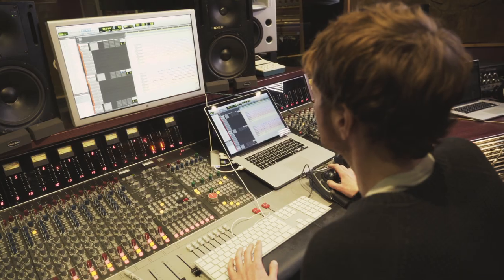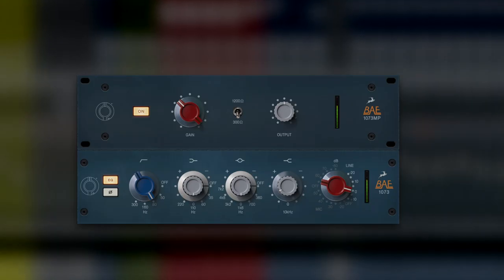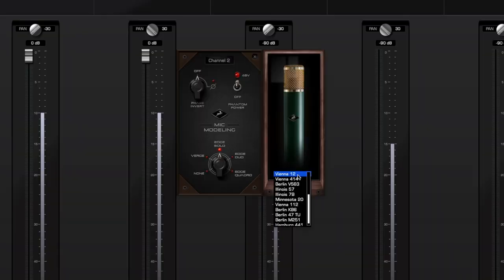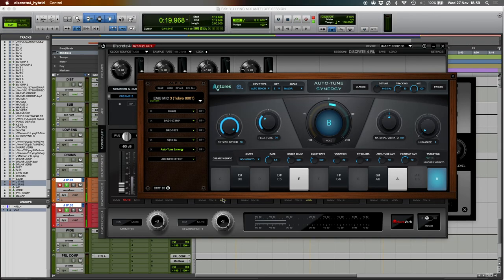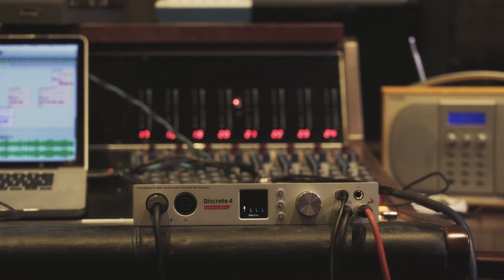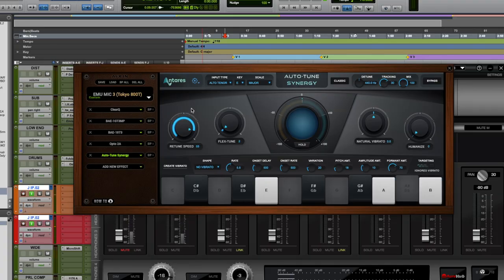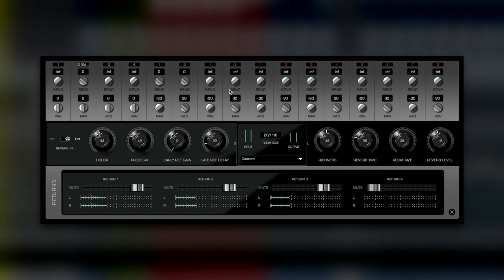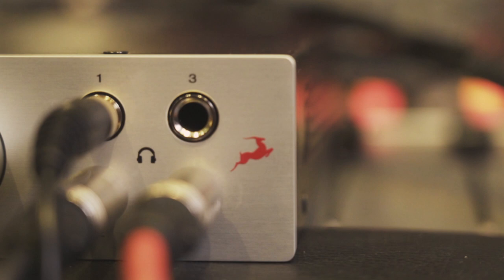Engineer Darren Jones (Skepta, Stormzy) Tracking with the Synergy Core Effects and Auto-Tune Synergy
Loaded with the full arsenal of Synergy Core effects in addition to the Auto-Tune Synergy, Darren Jones’ playground is all set to create magic. He is no stranger to working with some of England’s brightest stars in recent years and now it's young rapper, Aseven's time to join the party. Get a taste of the Discrete 4 Synergy Core and Edge Solo modeling mic joint force and how well they work together. Turning special attention to the Synergy Core effects of the audio interface, Darren shows how they can be utilized in vocal recording.

About Darren Jones
As part of Miloco’s roster of talented engineers, Darren has secured clients such as Stormzy, Tom Walker, Harry Styles, Rex Orange County, Skepta, and Dizzee Rascal. His name can be found in the credits of the platinum award-winning Stormzy single, Vossi Bop. Previously, he started his recording career in Liverpool where he worked his way up to head engineer at Elevator Studios.

About Aseven
Aseven is part of The Flight Club management company and is a young rapper & singer from Forrest Hill in South London. Hear his single, ‘Real One’ here. Special thanks to Aseven and his label for taking part in the video.